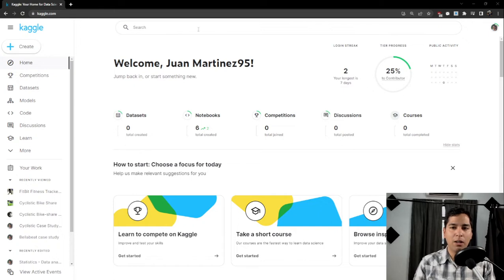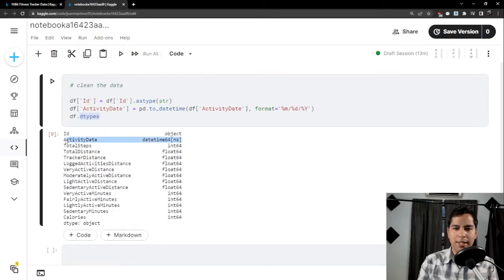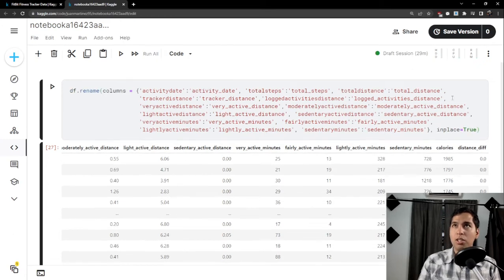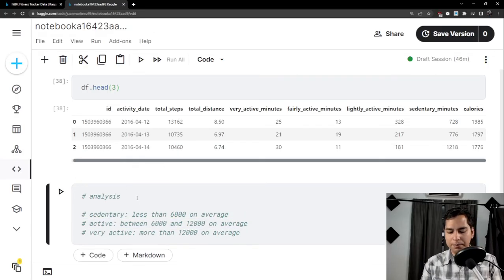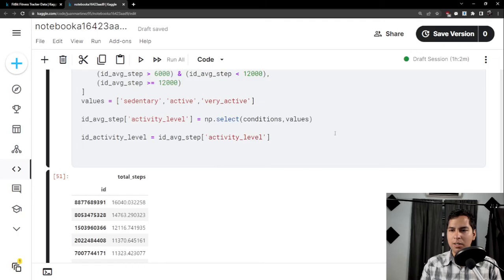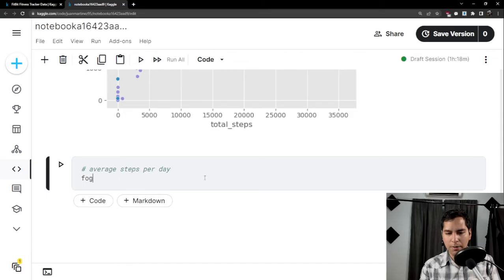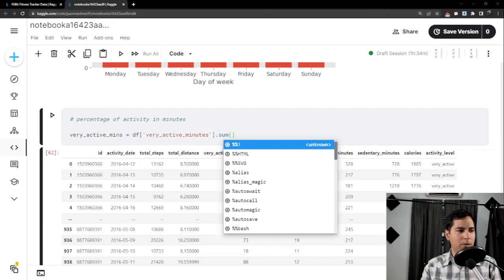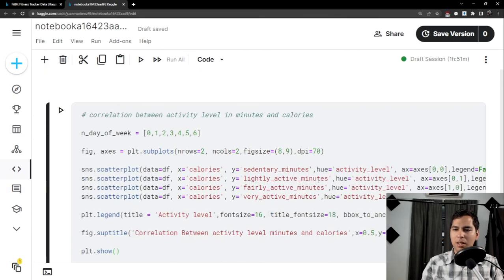Google's Data Analysis full project walkthrough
In this video I'm going to show you step by step my take on the Bellabeat case study project for the Google Data analytics professional certificate.

Currently looking for a position full time/part time as a data analyst/business analyst.